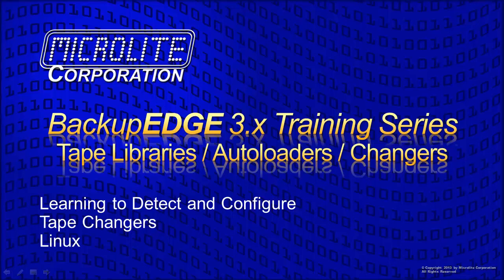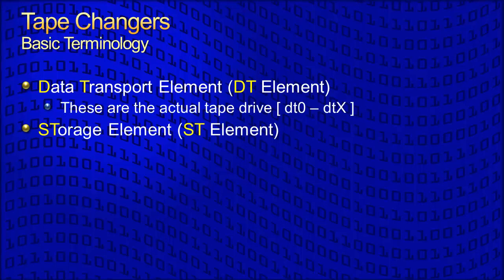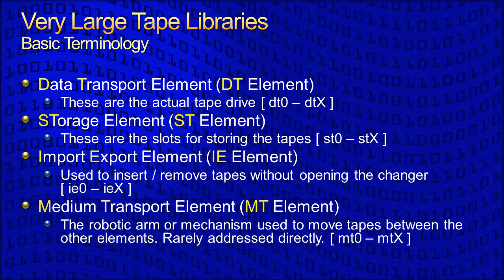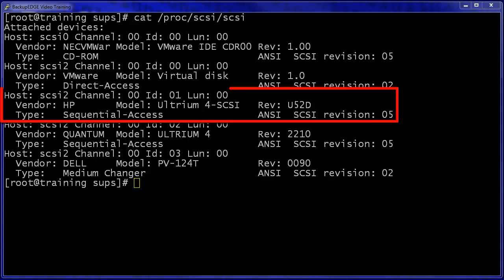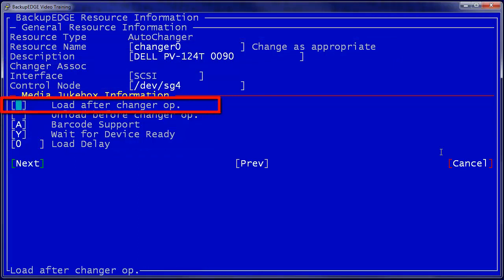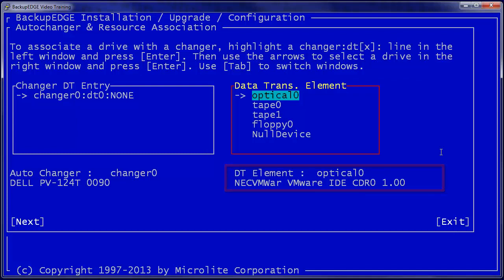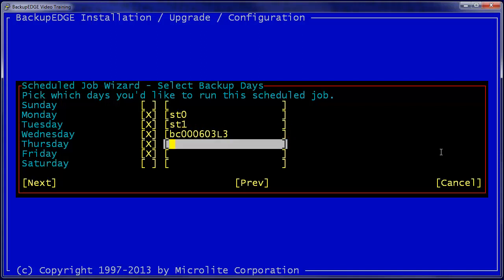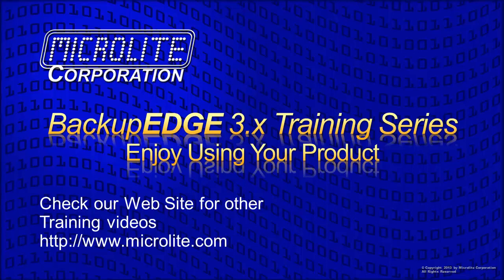BackupEDGE Training - Configuring Tape Changers under Linux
Configuring and adding a tape changer / library / autoloader to Microlite BackupEDGE in Linux